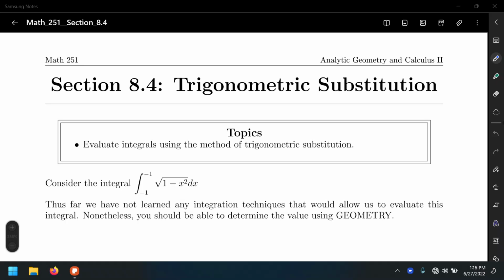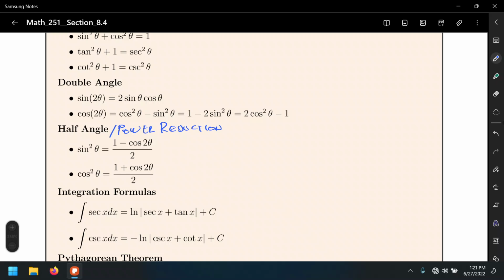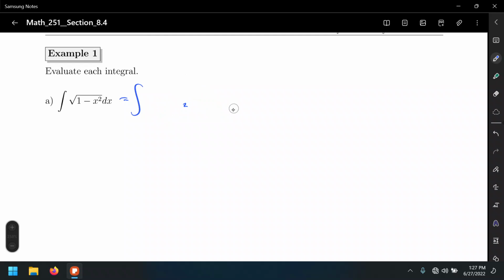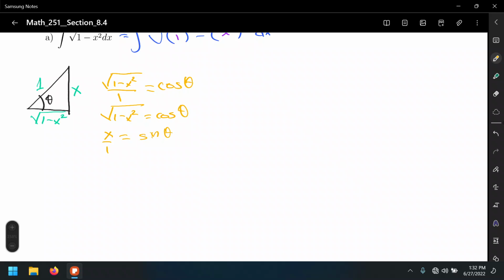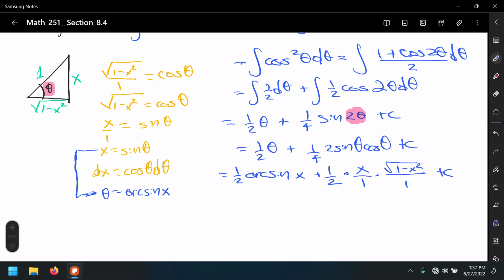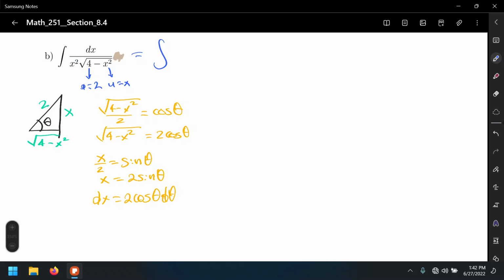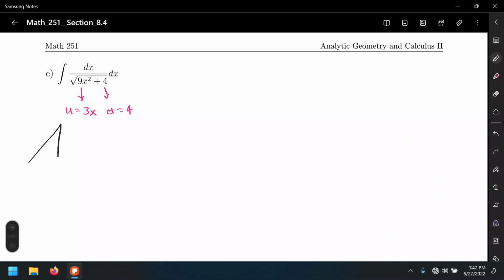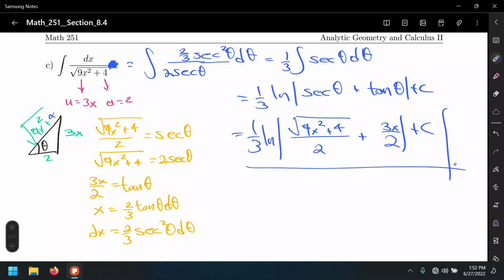Section 8 4 Trigonometric Substitution Part 1